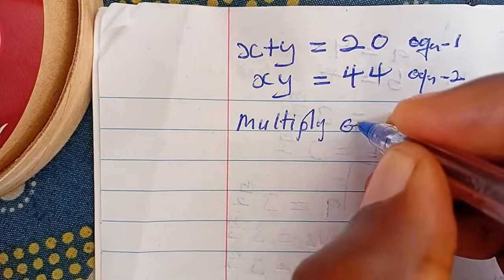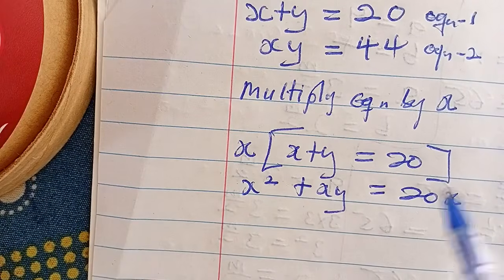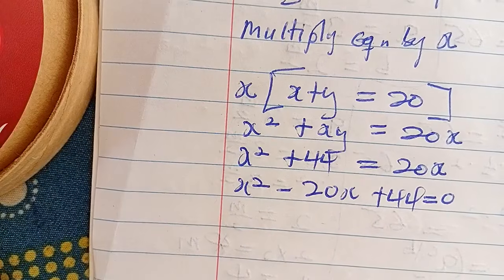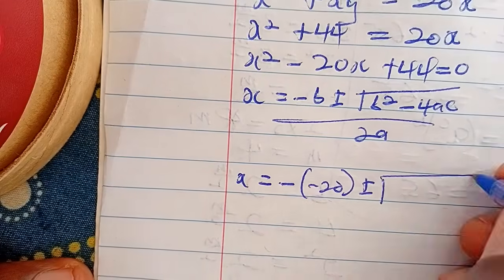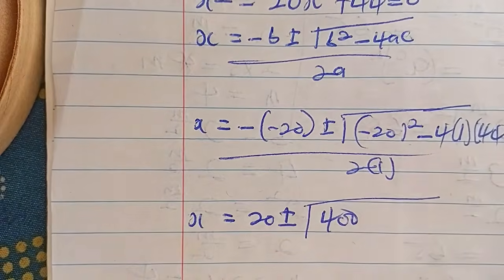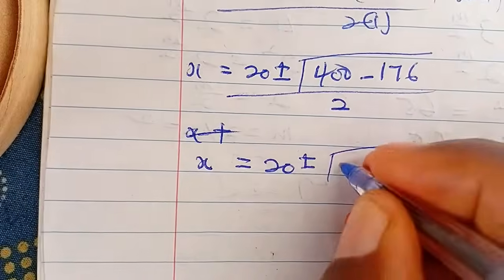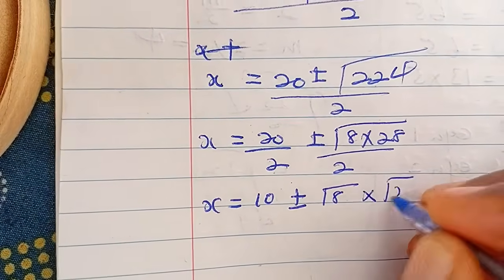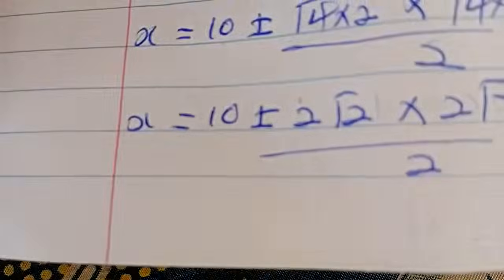USA CAN YOU SOLVE X + Y = 20 AND XY = 44? | ALGEBRA QUADRATIC EQUATION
CAN YOU SOLVE X + Y = 20 AND XY = 44? In this video, we solve this algebra quadratic equation problem step by step using Vieta’s formulas and discriminant methods. This classic system of equations is common in Math Olympiads, University Entrance Exams, SAT Math, and competitive mathematics tests.

We will use the relationship between the sum and product of roots, form a quadratic equation, and apply the quadratic formula to find the exact values of xx and yy.

🔑 Related Concepts & Terminologies:

System of equations (two variables)

Quadratic equations and roots

Vieta’s theorem (sum and product of roots)

Discriminant method (D=b2−4acD = b^2 - 4ac)

Symmetric equations in algebra

Substitution and elimination methods

Problem-solving strategies in algebra

📝 Related Formulas:

x+y=S,xy=Px+y = S, \quad xy = P (sum and product of roots)

General quadratic: t2−St+P=0t^2 - St + P = 0

Quadratic formula: t=−b±b2−4ac2a\displaystyle t = \frac{-b \pm \sqrt{b^2 - 4ac}}{2a}

Discriminant: D=b2−4acD = b^2 - 4ac

Quadratic equations

Simultaneous equations

High school algebra practice

SAT and entrance exam math